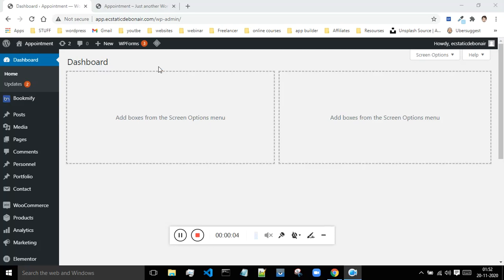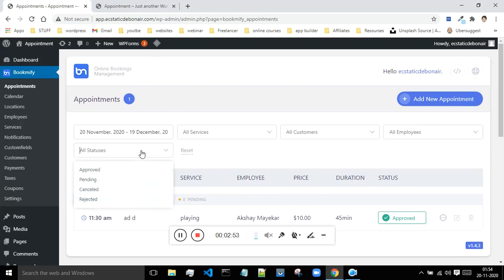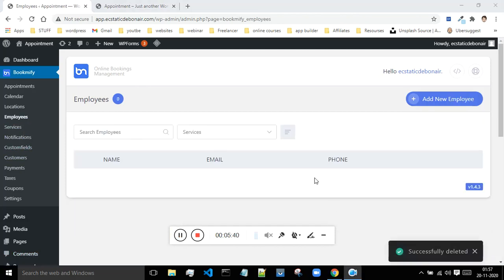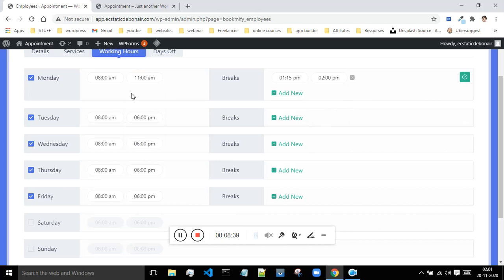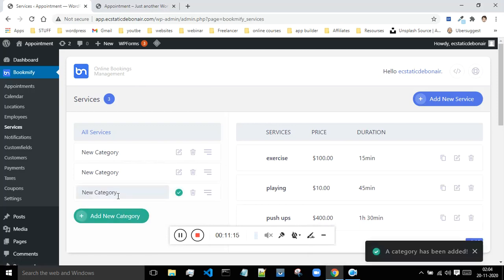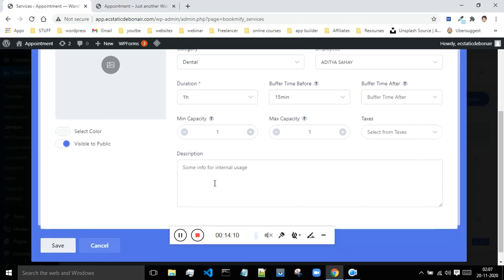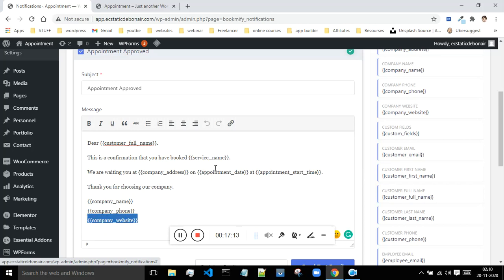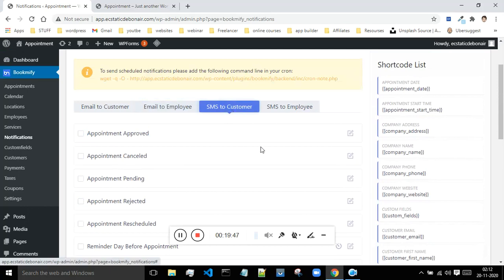APPOINTMENT BOOKING SYSTEM | BOOKMIFY DASHBOARD